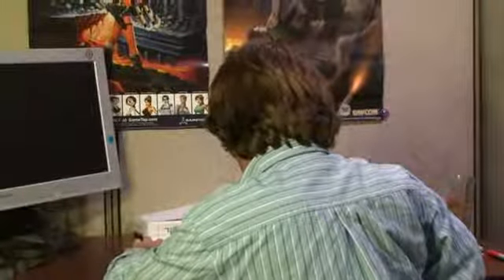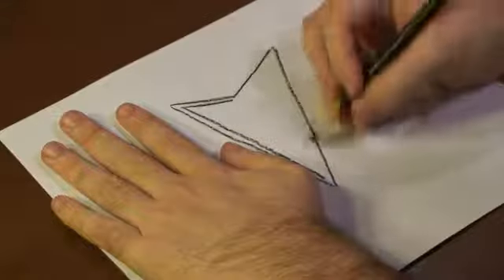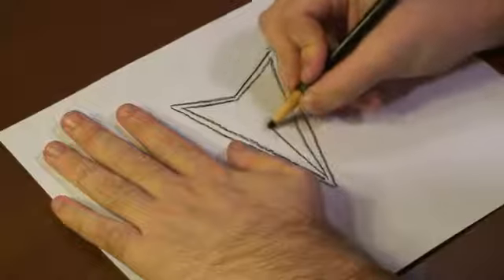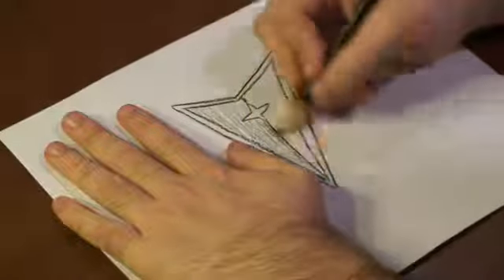How to Draw the Pontiac Logo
How to Draw the Pontiac Logo. Part of the series: Drawing Vehicles. If you plan to draw a Pontiac, you should also know how to draw an accurate, detailed version of the arrow-shaped Pontiac logo. Learn how to make this famous logo come to life in this free video on drawing vehicles.